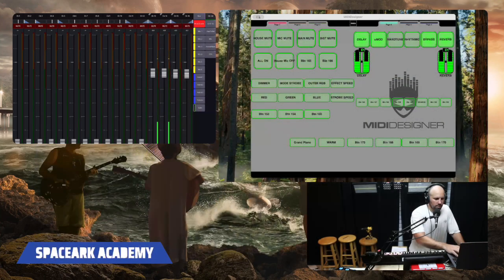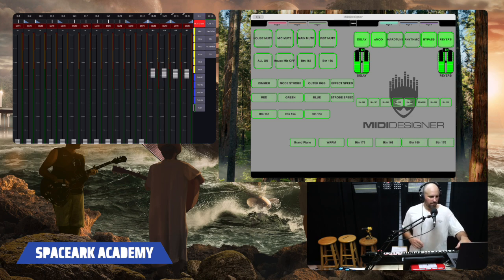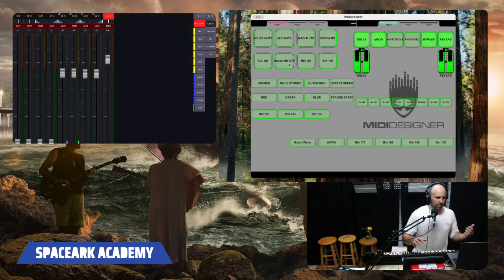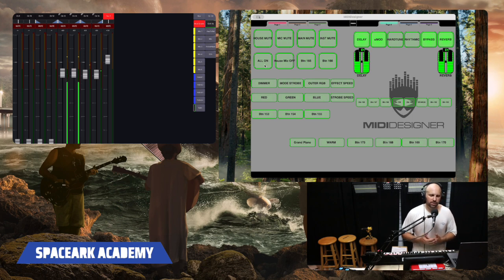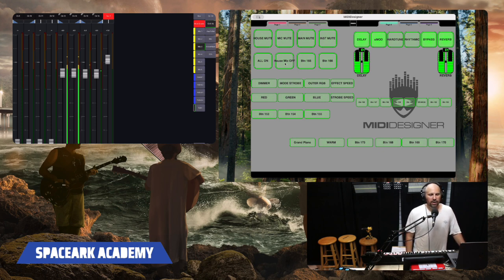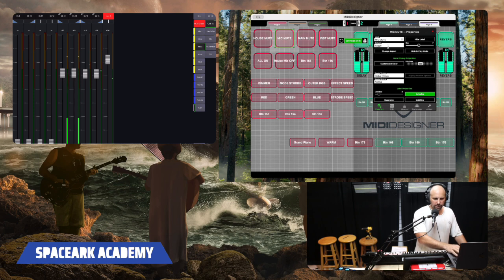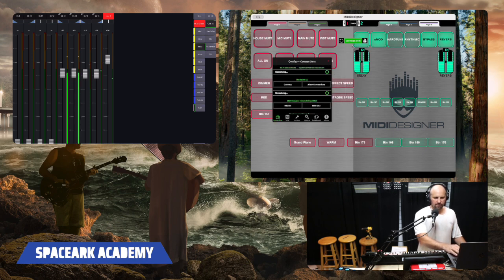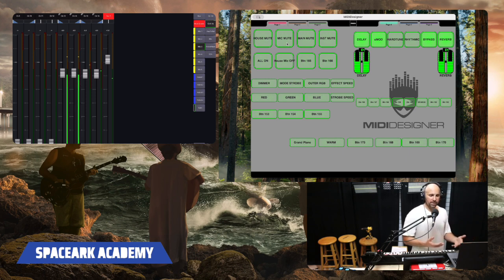MIDI DESIGNER with BEHRINGER XR18 and MUTING CHANNELS only on SPECIFIC AUX OUTPUTS using SNAPSHOTS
I show you how to use MIDI DESIGNER to control your Behringer XR18 mixer and also a workaround that took me a long time to figure out for muting channels on specific outputs only.